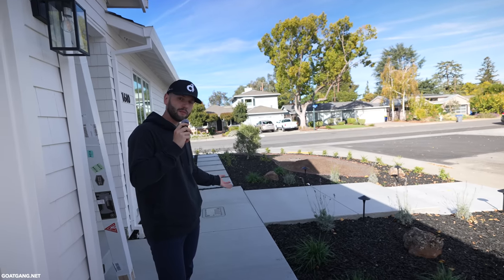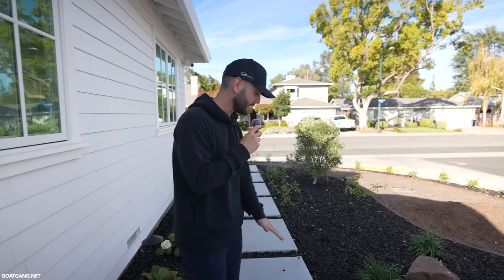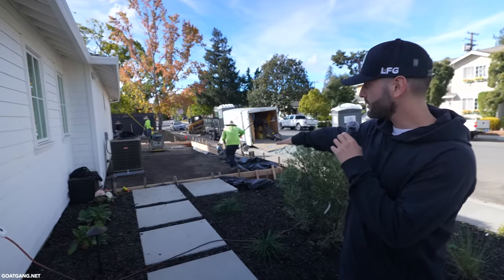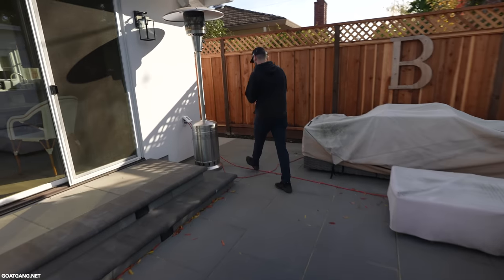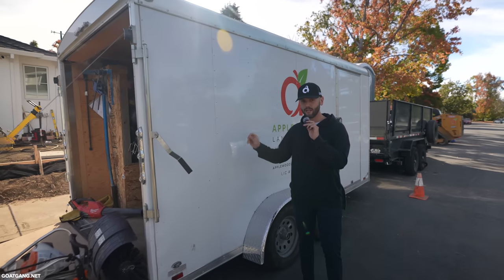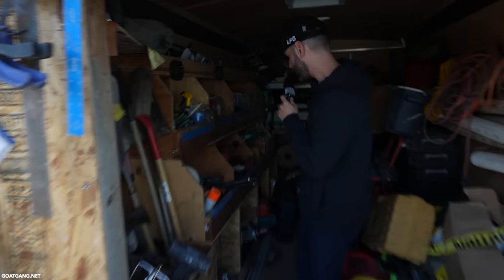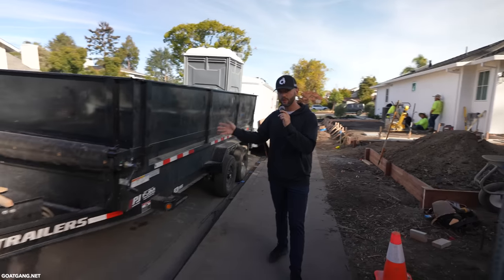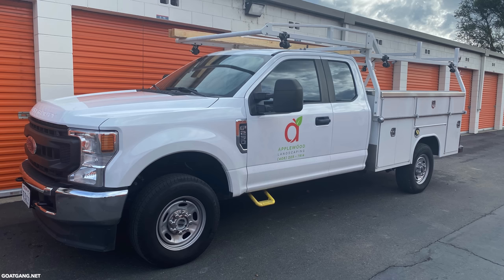Why Landscaping is Better Than Lawn Care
If you've been in business for 3+ years and you're still mowing lawns, you're destined to fail. Lawn maintenance is a good start, but shouldn't be the end goal. If you never grow out of mowing lawns, you will never make millions of dollars. So if you want to level up your life and your business, learn the landscaping game and get it rollin'.

► My FREE course on How To Make Your First $100,000 in Landscaping